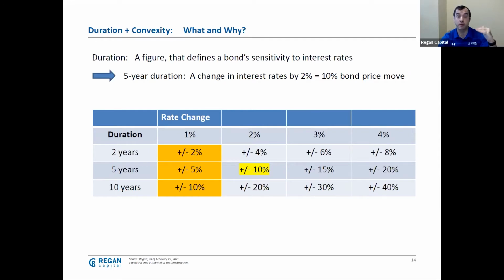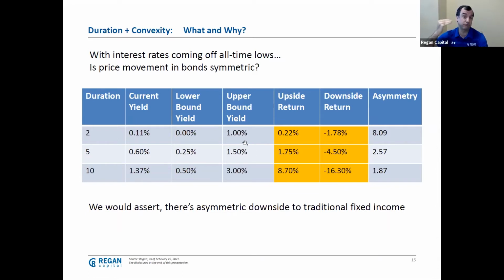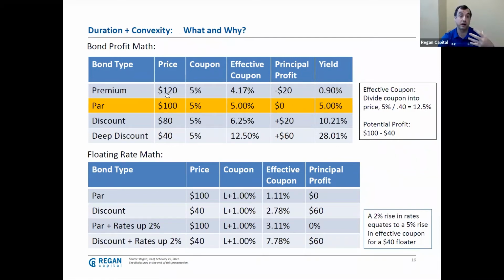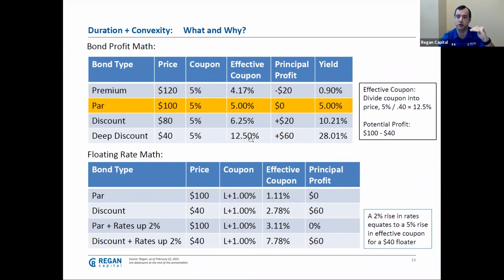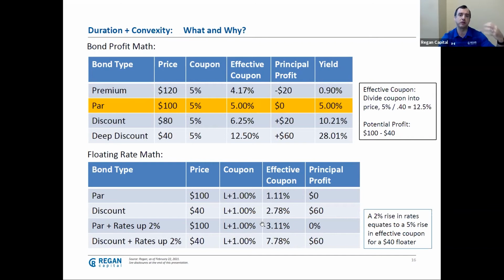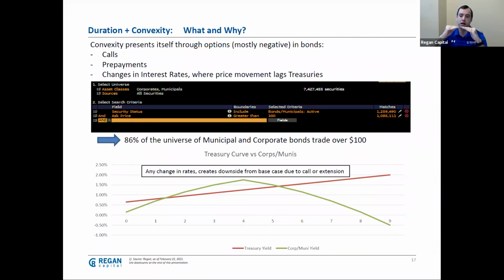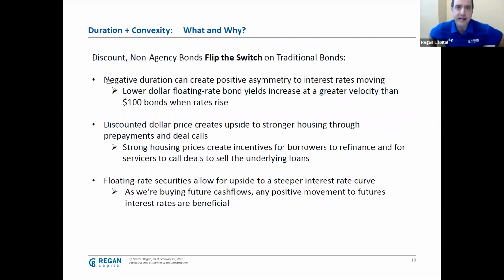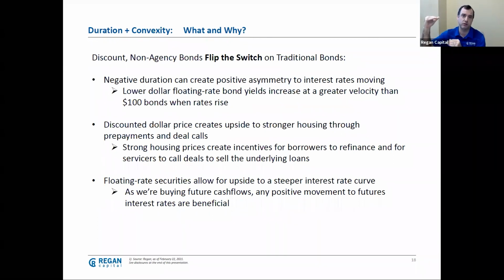Duration, Convexity and Their Relevance Today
Regan Capital's Founder and CIO Skyler Weinand explains the meaning of duration and convexity and why they matter when considering bond investments.